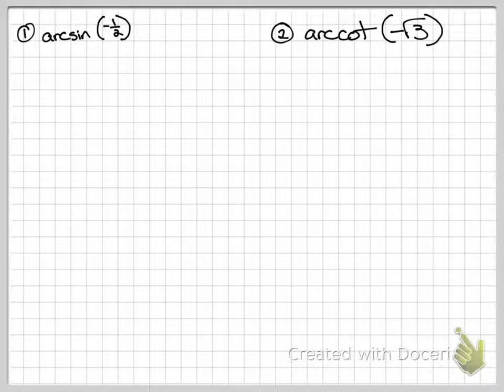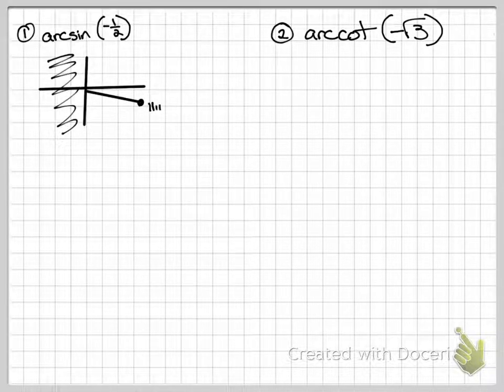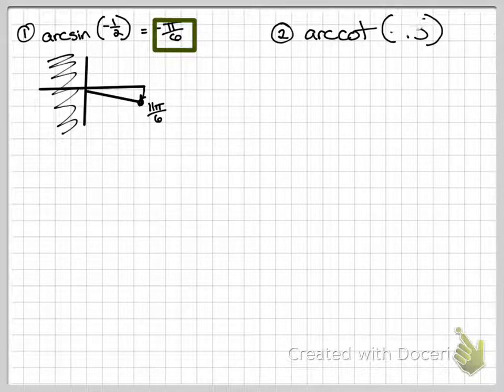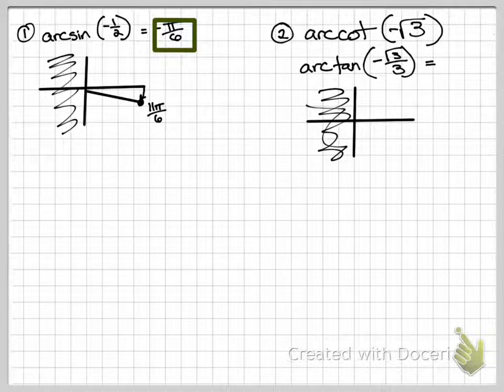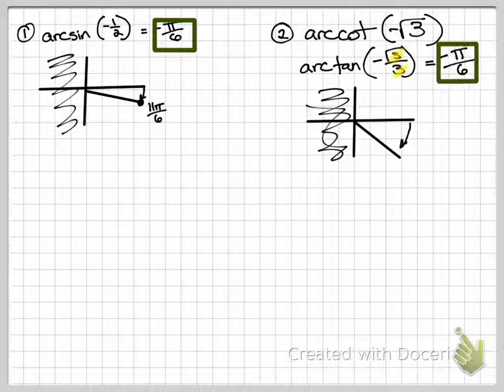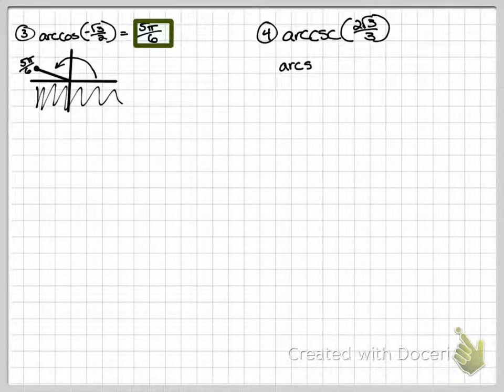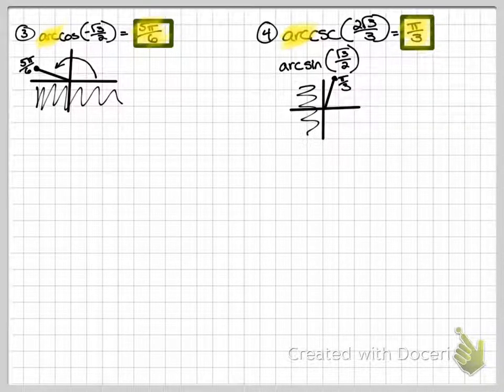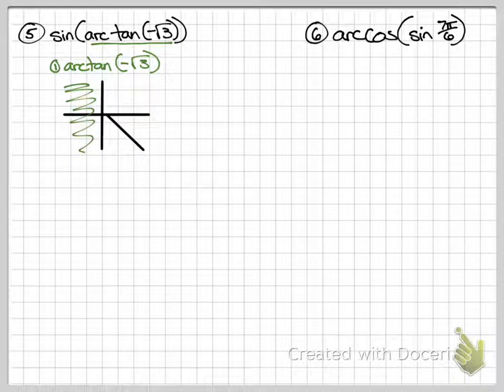PC ES Composition of Trig Video 1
ES Composition of Trig Video 1